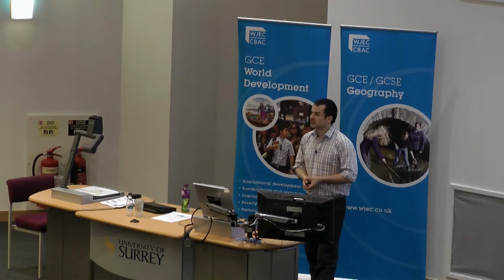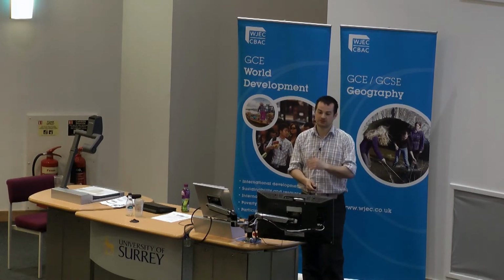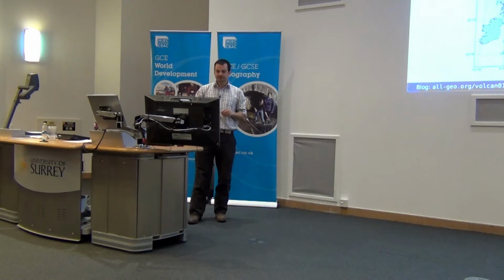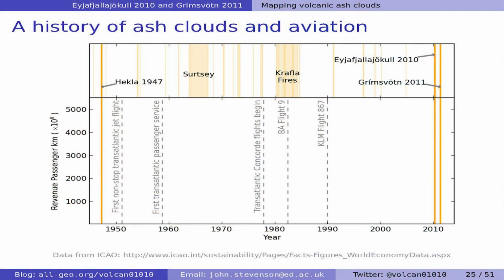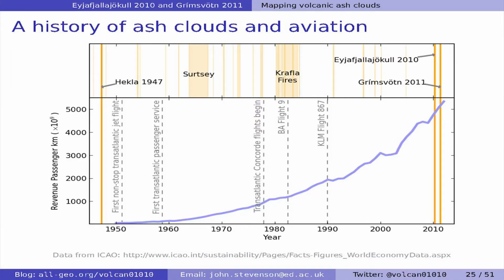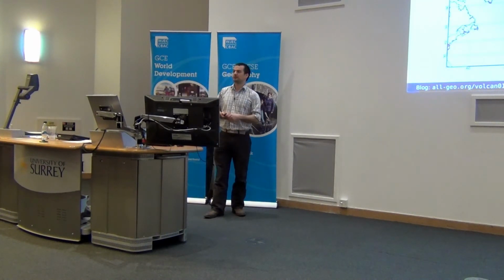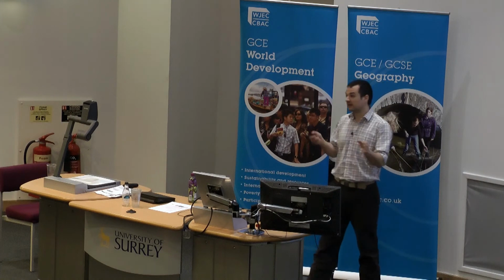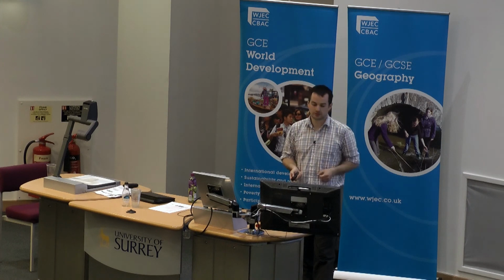Do Iceland's volcanoes pose a threat to the UK? Part 2/4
Impacts of ash in the UK and on aviation - Part 2 of 4.

Footage from the Geographical Association Annual Conference, University of Surrey, April 2014.